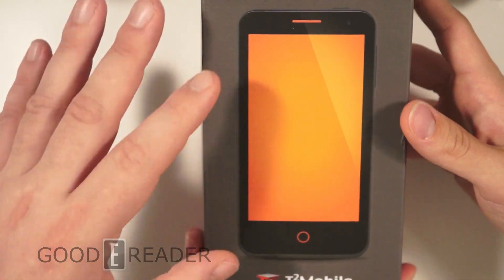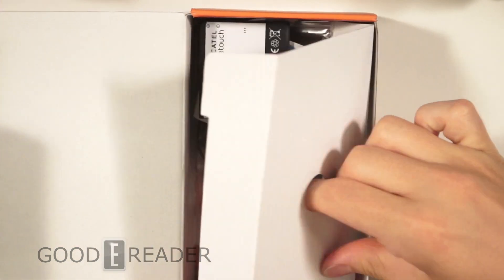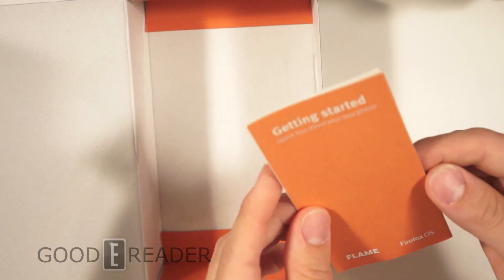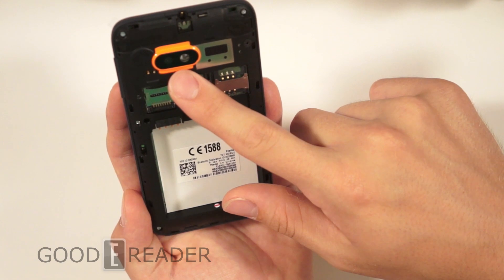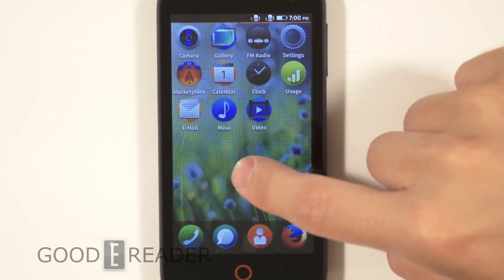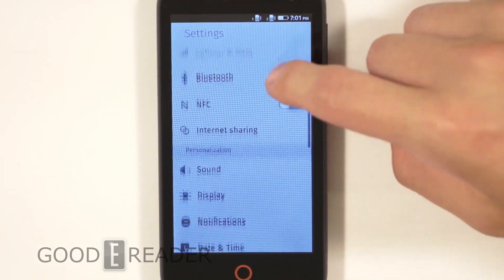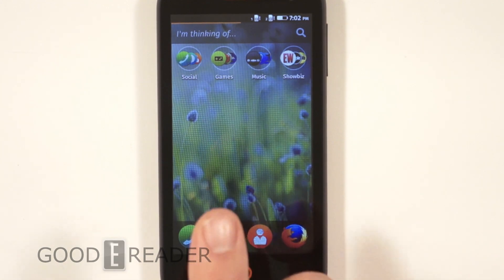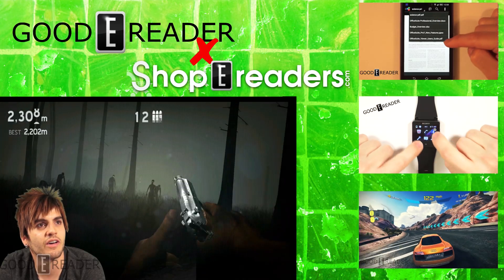Firefox Flame Developer Smartphone Unboxing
We unbox the firefox flame and show you everything that comes along in the box. This developer phone is a HUGE step up from the ZTE open we previously reviewed. Check this vid out!